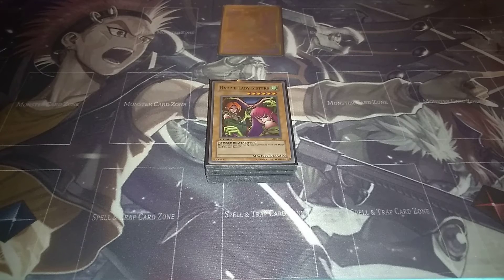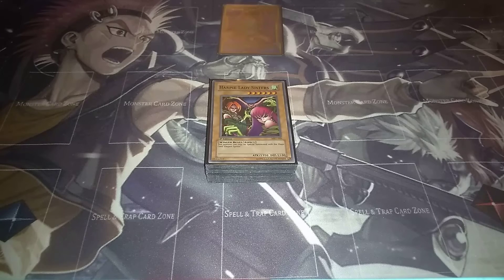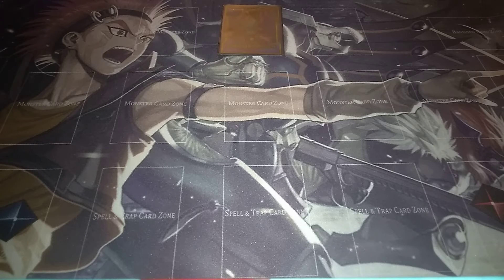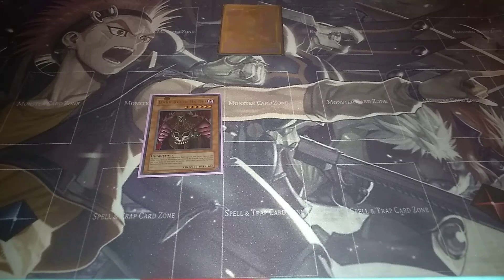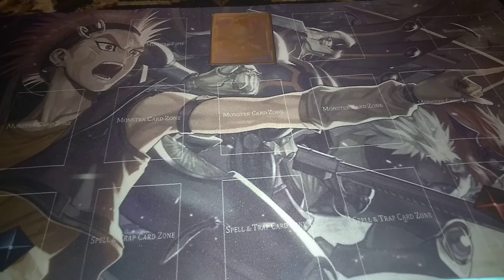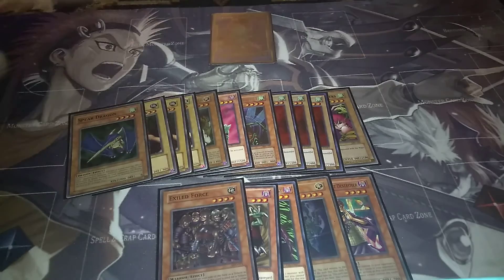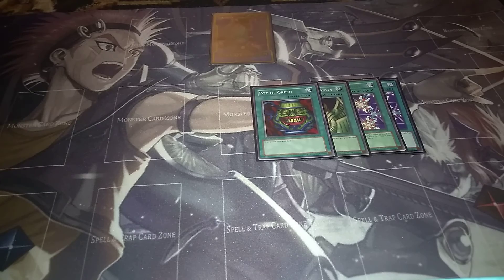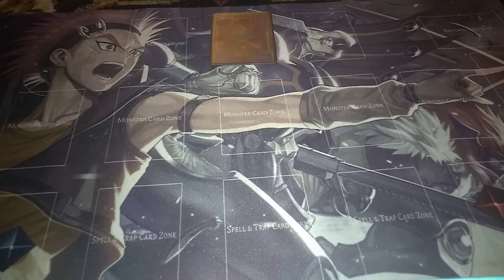Harpie Lady Deck Profile LOD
Hey guys!  This is the next deck in my Yu-gi-oh!  Progression series.  I hope your finding these informative and fun.  This has been a lot of fun to do and to make because I get to share my knowledge of the game with you guys.  I hope you enjoy this one!